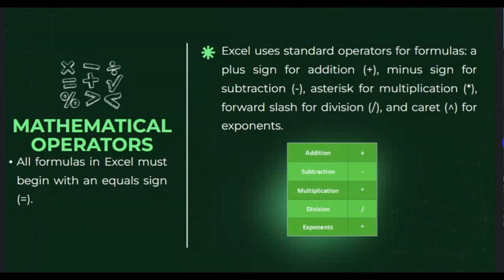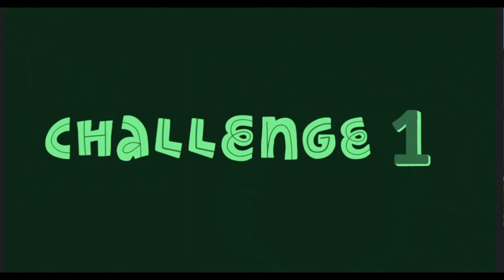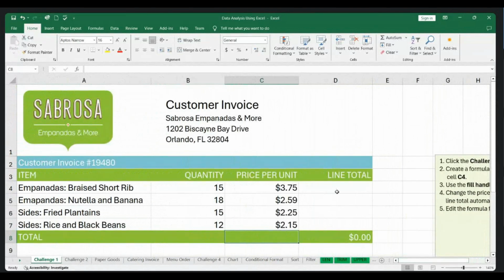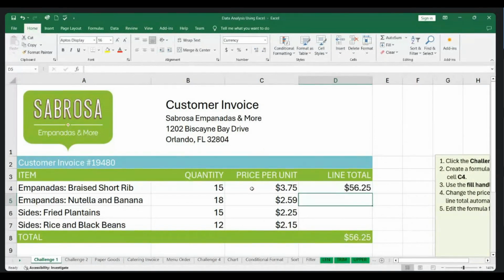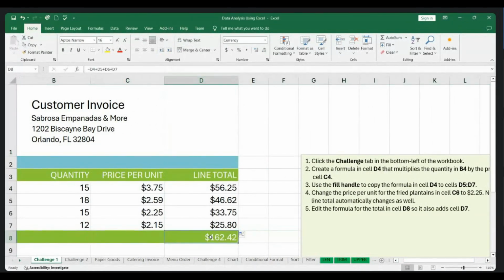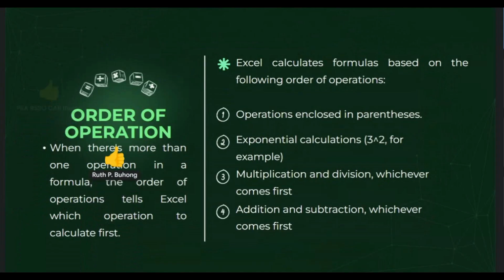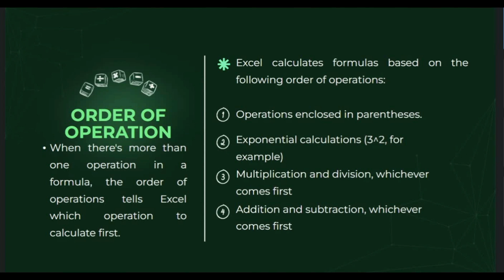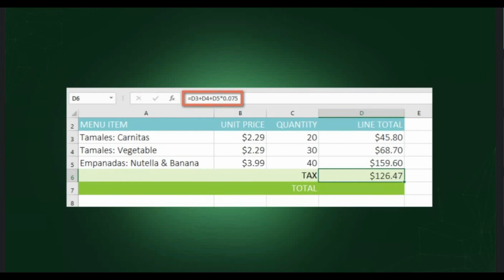Mathematical Operations (Multiplication, Addition, Subtraction, Division)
For simple formulas, simply type the equal sign followed by the numeric values that you want to calculate and the math operators that you want to use — the plus sign (+) to add, the minus sign (-) to subtract, the asterisk (*) to multiply, and the forward slash (/) to divide.